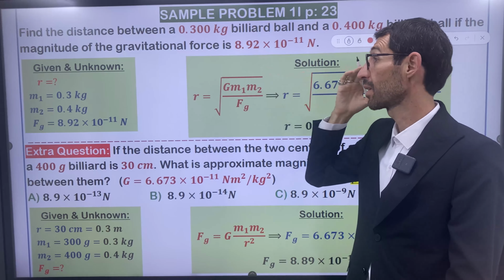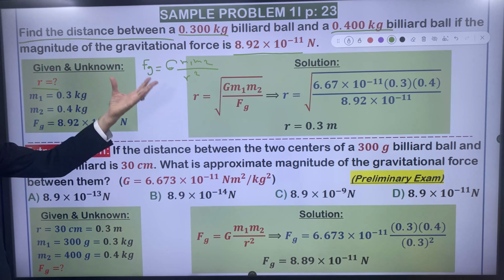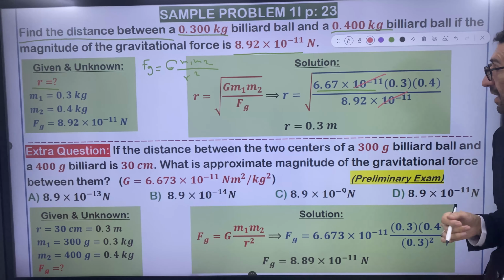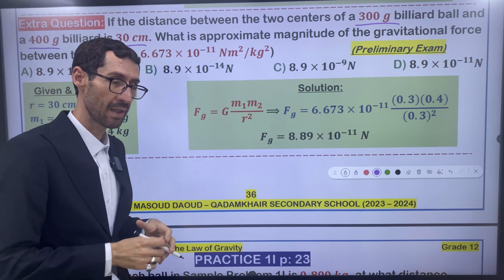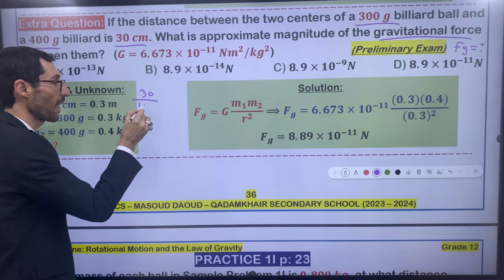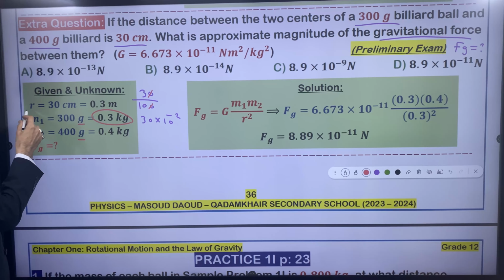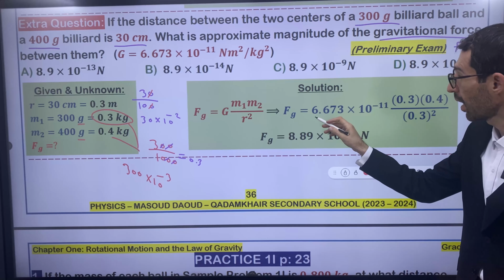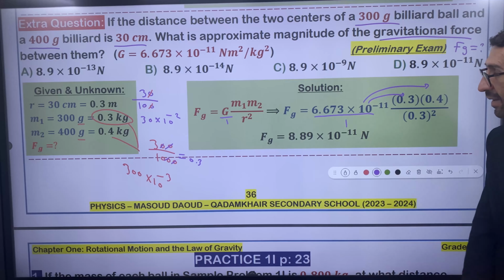CHAPTER 1 - SECTION 3 (LESSON 10)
In this video, I will solve the (SAMPLE PROBLEM 1I) and a (PRELIMINARY EXAM) question. These problems have to do with (the universal law of gravitation.
In both of these questions (the distance) is unknown, so you are supposed to rearrange the equation for (r)